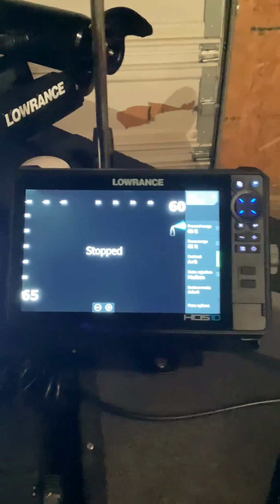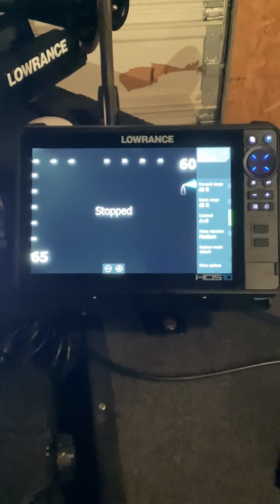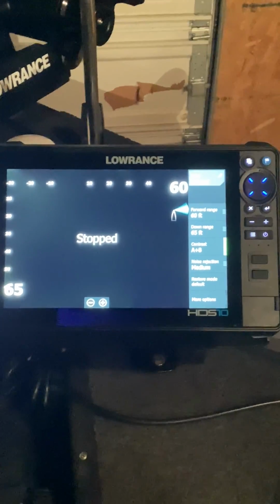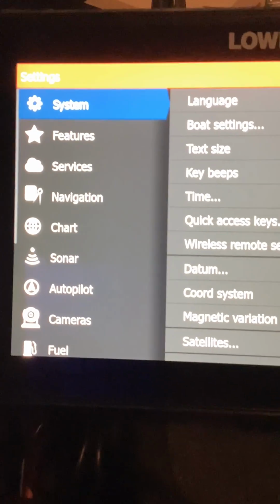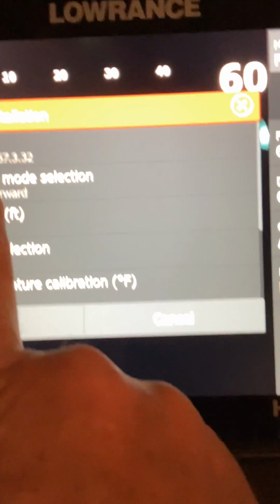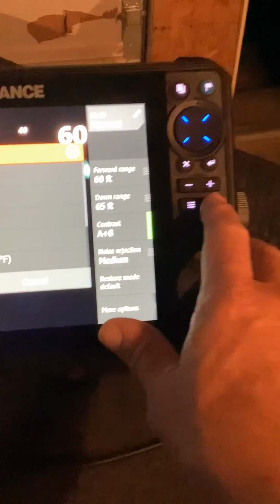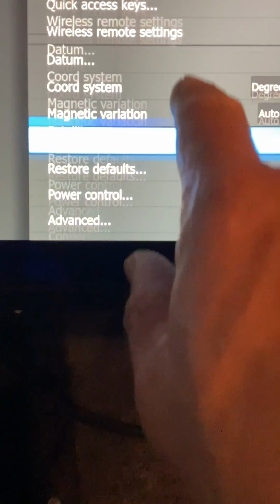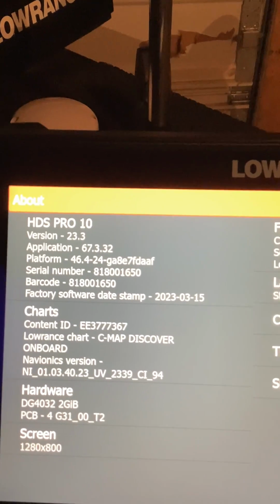Lowrance HDSLIVE HDSPRO & ACTIVE TARGET Software Application version verification.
How to verify software application version on HDSLIVE, HDSPRO & Active Target Module